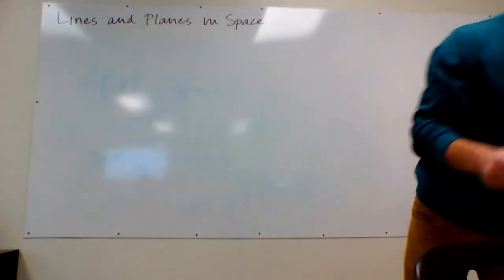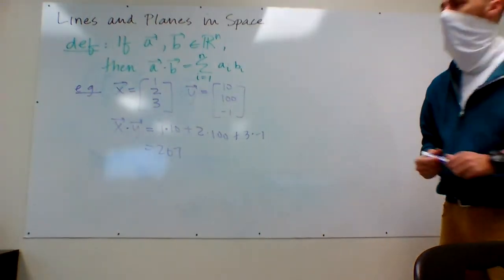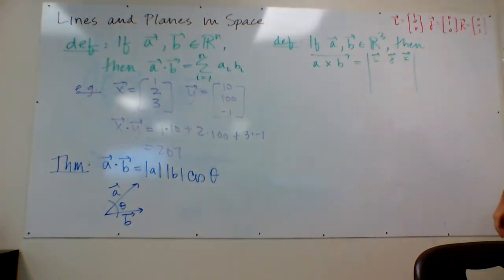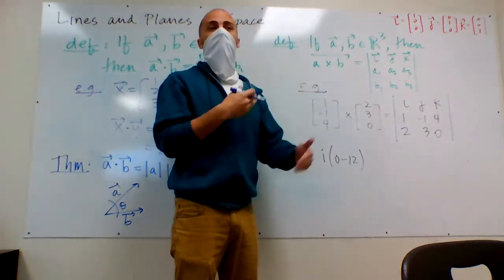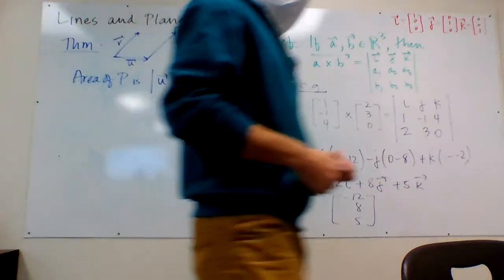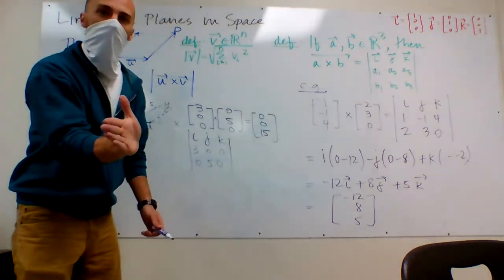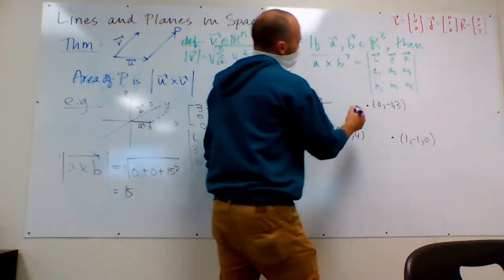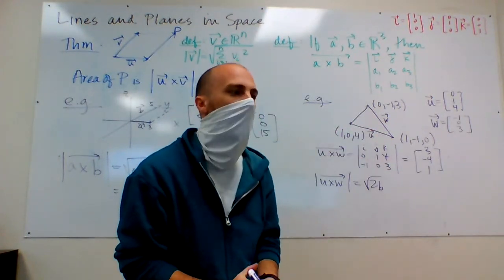2. Opening Remarks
Warning: this video does not actually address lines and planes in space.